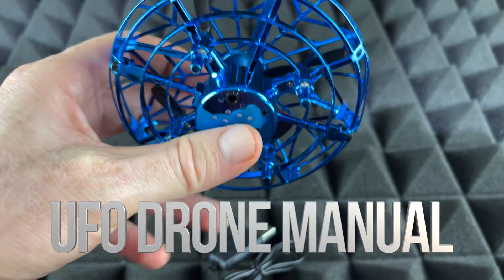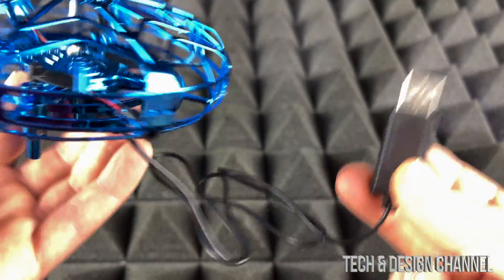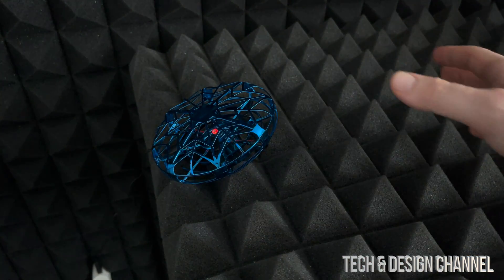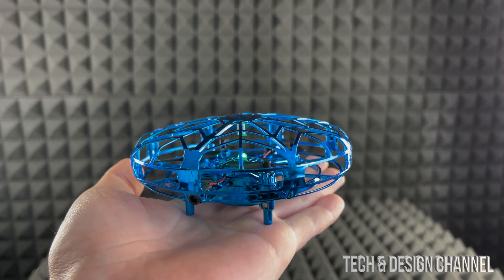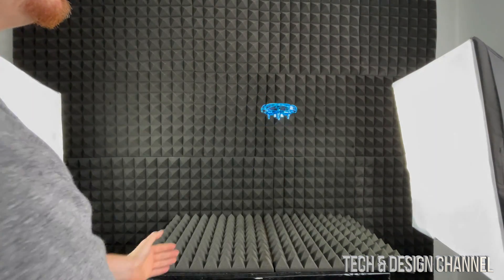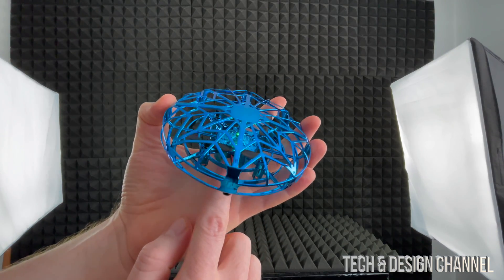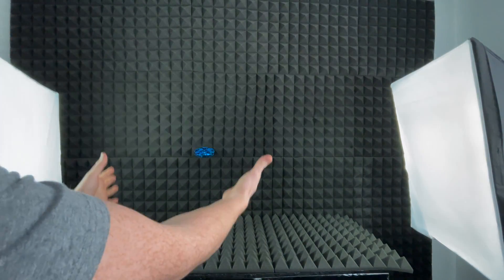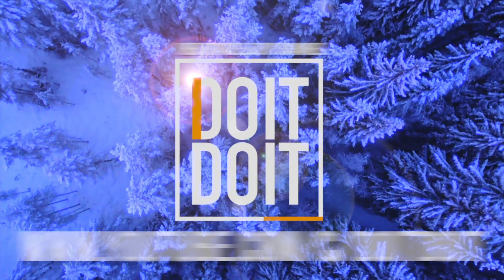UFO Drone Manual for Beginners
Hand controller drone manual